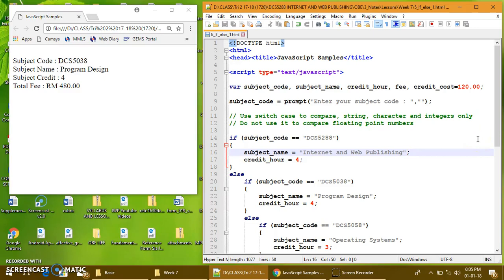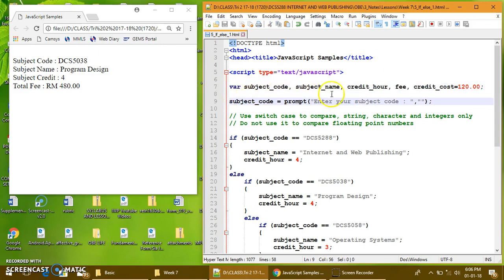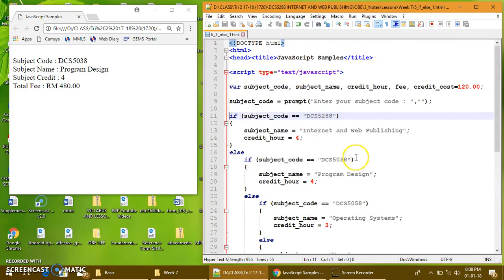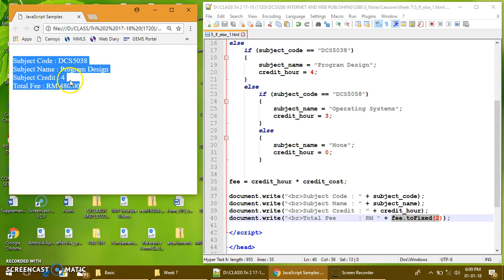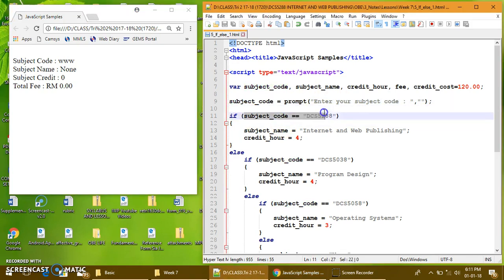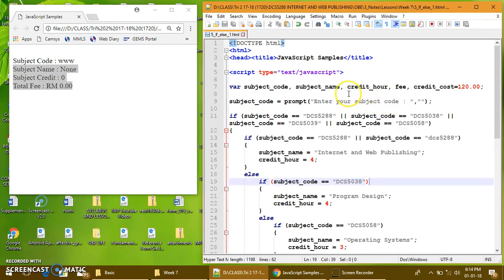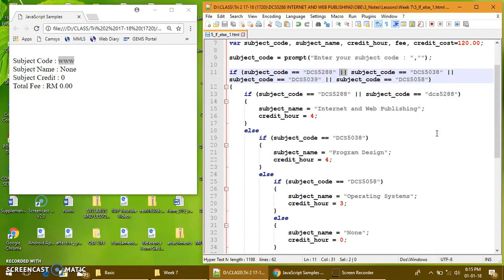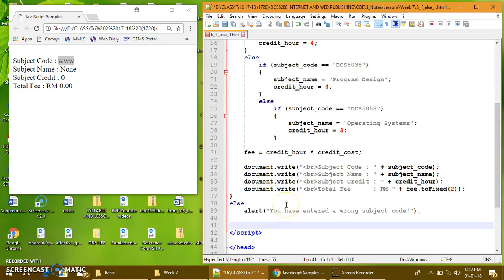Lesson 5 If else statements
Using if..else statement in JavaScript